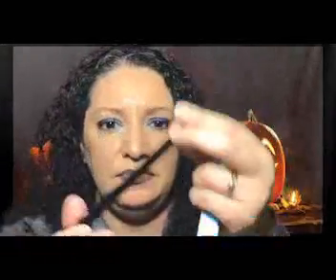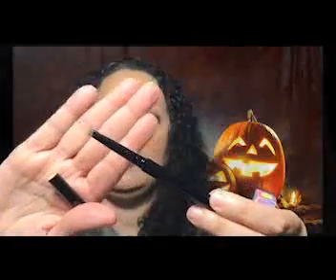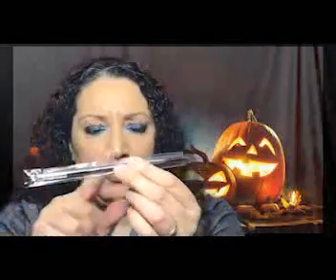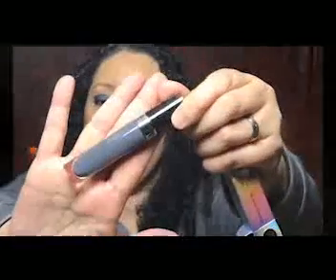bellegant cosmetics Halloween mystery box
hello my pretties, I was searching my ig and one of the indie makeup site i follow was having a halloween mystery box. Since I haven't tried anything from them i thought whats the best way to try a new brand- mystery box. this box is not available but they do still have regular a mystery box. this claims to have a value of $60, lets see

  pink sunset liquid lip $6.99
  sassy liquid eyeshadow $12.00
  all nighter lashes $10.50
  soft brown pomade $6.00
  light brown definer pencil #6.00
  tombstone  liquid lip $13.95
  8 piece red glitter brush set $10.99
  nightmare liquid lip $13.95
total $80.38- well exceeds their claim, and affordable too